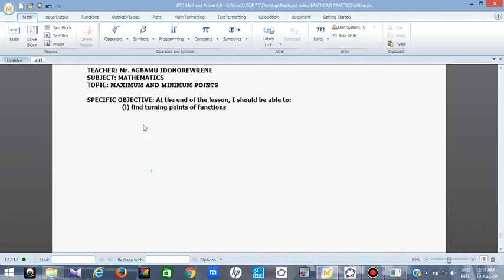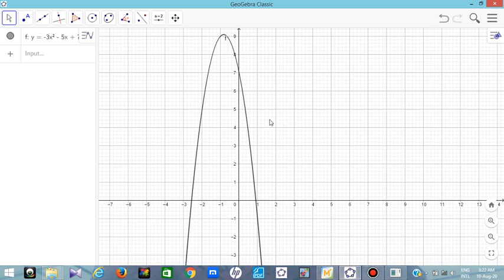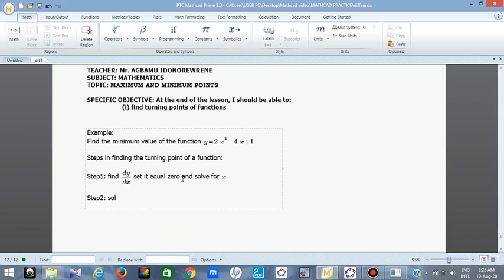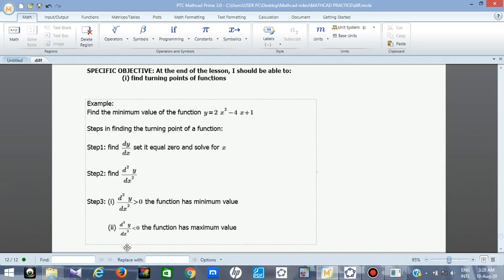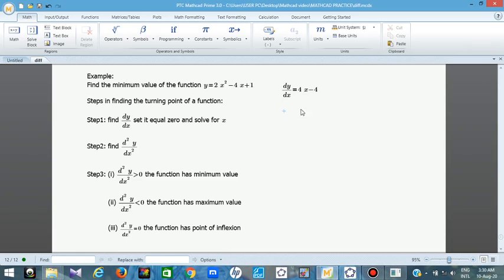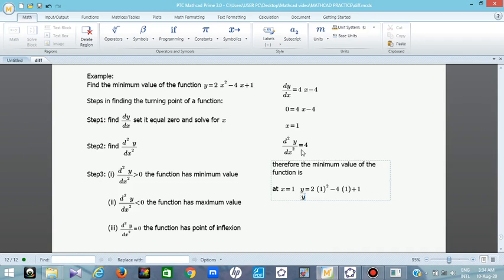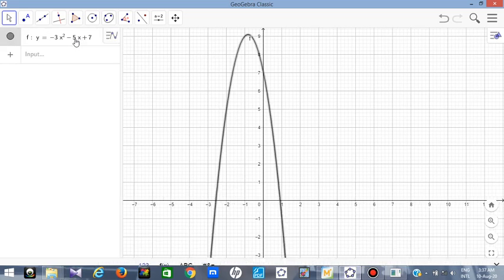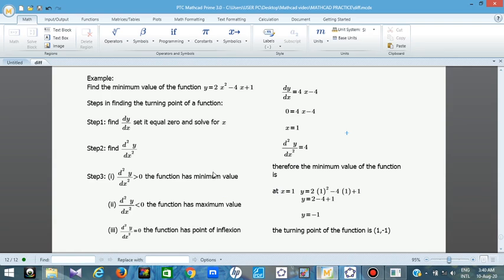Maximum and Minimum points in differentiation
This video explains how you can solve for maximum and minimum points using differentiation